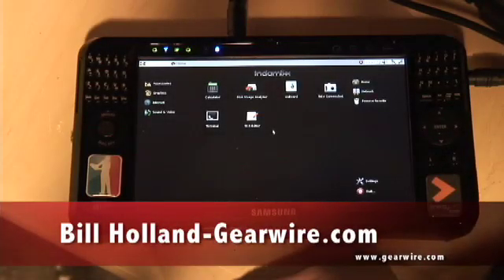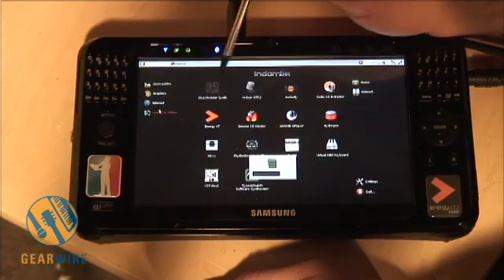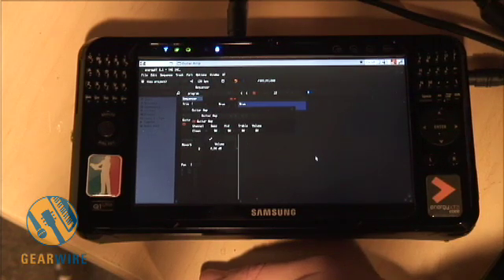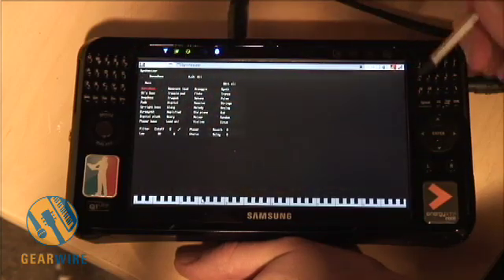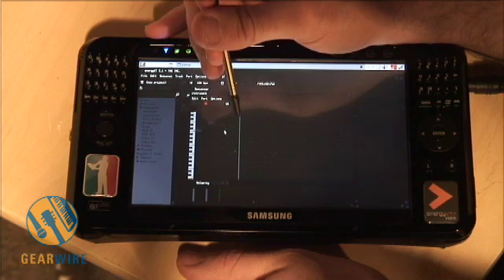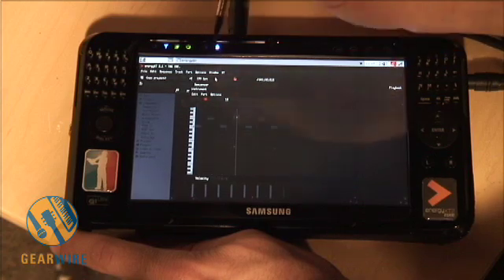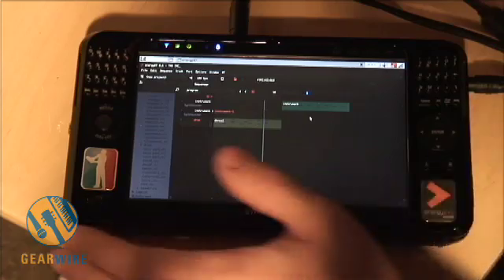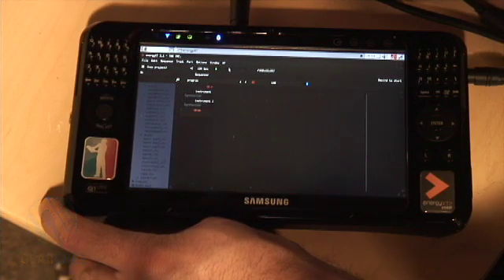Indamixx Walkthru, Part One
Now when Bill shows up to your house and says "the party's here," he's not kidding. In all likelihood, he's packing the Indamixx music production PDA. Learn how to navigate this Linux-based pocket studio in this overview video.